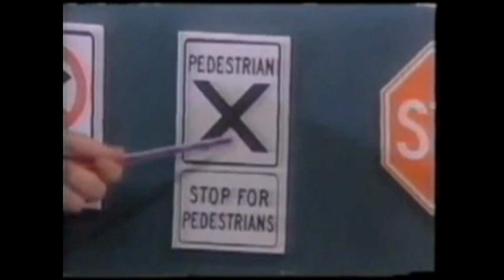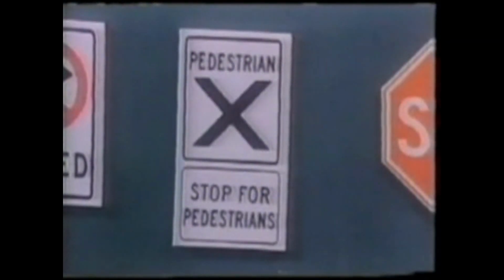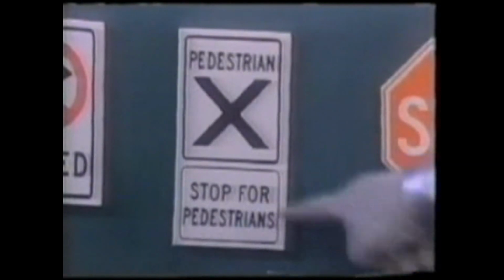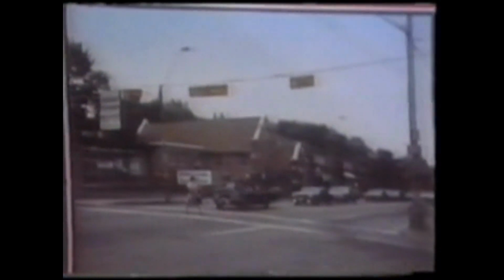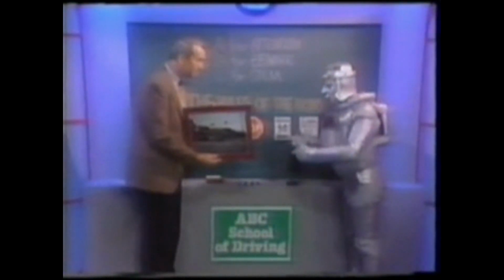SÉRIE PARA APRENDER INGLÊS (NÍVEL PRÉ-INTERMEDIÁRIO) - INGLÊS COM CHIPS - EPISÓDIO 31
Olá, Pessoal! Tudo bem com vocês? Espero que sim!

Muitos iniciantes em Inglês precisam de vídeos e séries de aprendizagem de idiomas que introduzam palavras e frases básicas em inglês do zero e os detalhes gramaticais do idioma. Esses alunos novatos de todas as idades preferem principalmente se familiarizar com novas palavras e usos assistindo a um filme ou acompanhando uma história divertida e, em cenários pseudo-realistas, eles se colocam no lugar de um ator de cinema familiar.

Por isso, apresento a vocês a série canadense-americana How Do You Do, que apesar de sua antiguidade, é uma das séries mais estruturados sobre o ensino da língua Inglesa, e é adequada para todos aqueles que possuem dificuldade com Inglês e precisam se familiarizar rapidamente com as palavras-chave e frases do idioma.

Aprenda a falar inglês com Chips!

O comportamento bem-humorado e divertido de Chips, o robô, torna o aprendizado da língua Inglesa simples e eficiente, e o aluno não se cansa de assistir as aulas. Nesta série, uma engenheira constrói um robô que não sabe nada em inglês, e você acompanhará Chips aprendendo o idioma para lidar com diferentes lugares e situações, como: fazer compras, viajar, ver um médico, fazer ligações, usar serviços postais, ir ao hospital, falar sobre casa, amor, ir a um restaurante, ou abordar limpeza, identidade, roupas, emprego, clima, local de trabalho, lembranças, e etc.